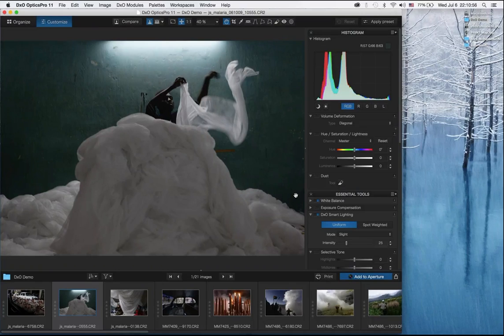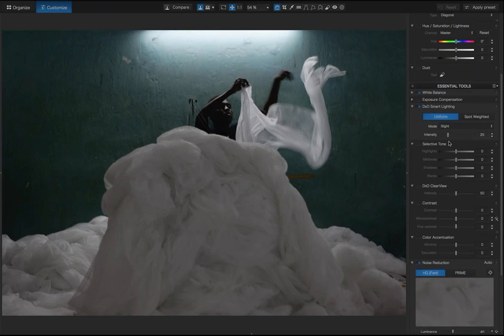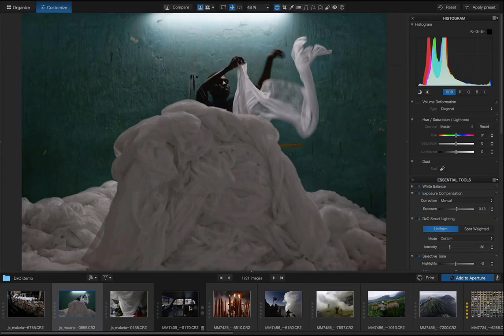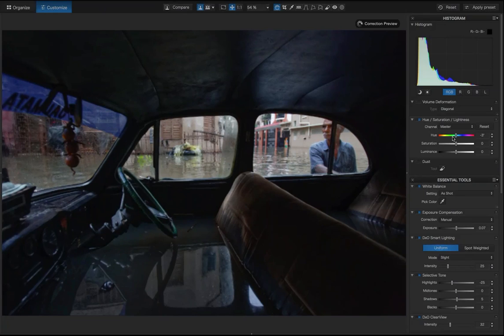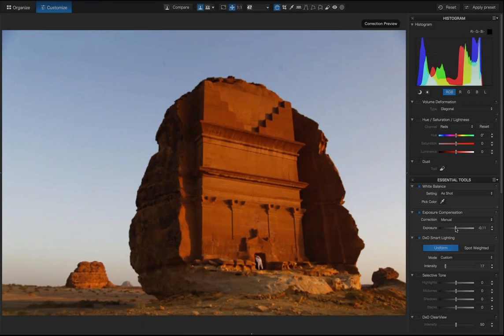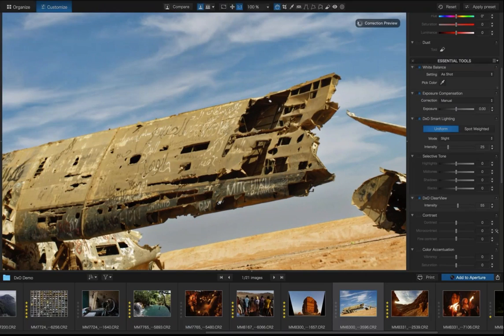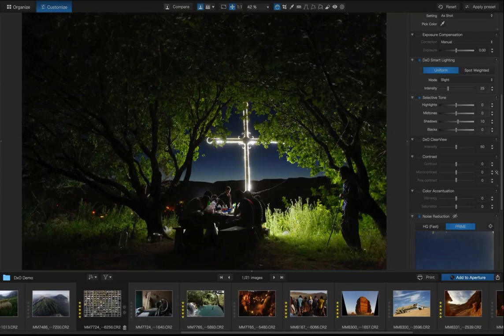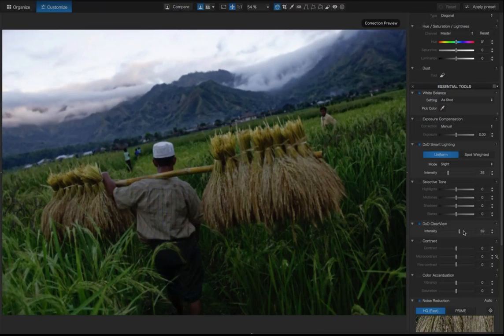Explore DxO OpticsPro 11 with John Stanmeyer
Exclusive webinar presented by American photojournalist and photographer John Stanmeyer.
A contributor to National Geographic and Time magazine, John Stanmeyer has received many of photojournalism’s most prestigious prizes, including the renowned World Press Photo award.
Using his best photos as examples, he shares the secrets of his workflow using DxO OpticsPro 11’s powerful tools: benefit from the advice of a great photographer to help you create your own unforgettable images.